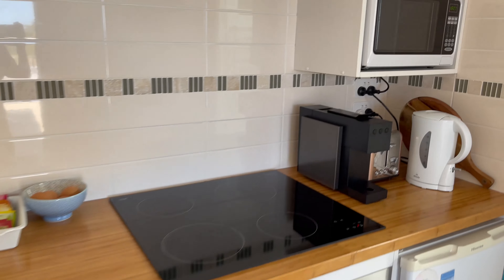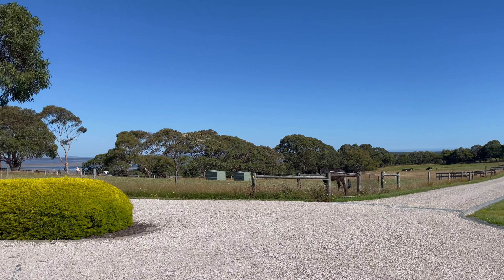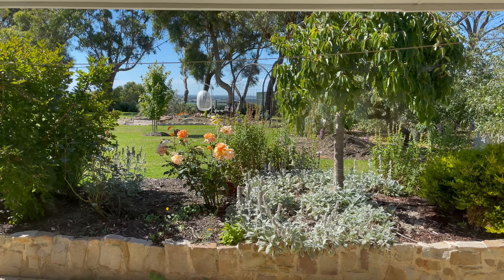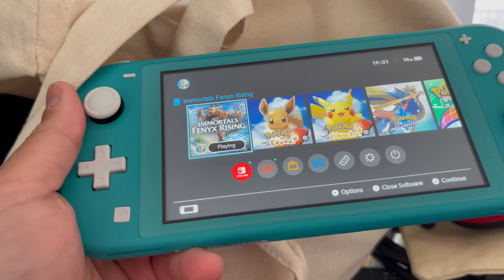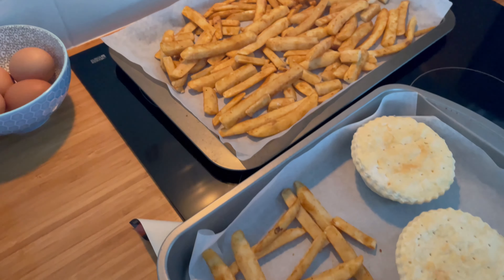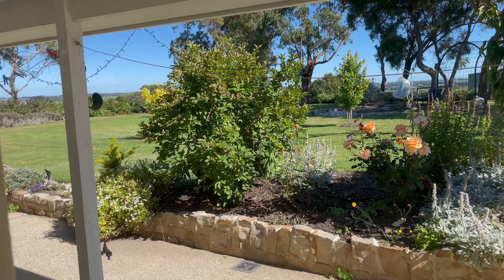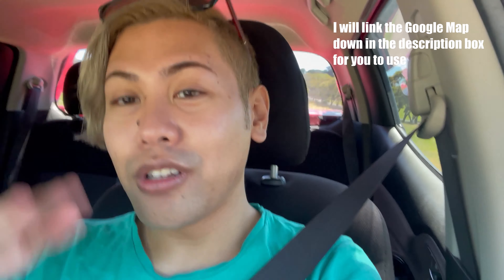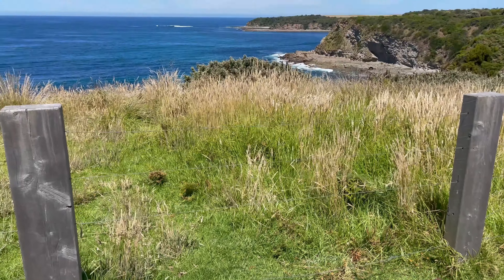Romantic Getaway in Inverloch | Travel Vlog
In this video I take you guys along with me to Inverloch, VIC. It is a coastal town roughly a 2 hour drive away from the Melbourne CBD area. It is a stunning location that I personally feel not a lot of people know about. I only discovered it because it was a recommended listing on Airbnb and I am so glad we booked it.

❤ If you would like to book the Airbnb the link is

❤ Google Map of the Drive we Took in Bunurong Marine Park

About MrKenDenis
My name is Ken Valdejueza. I am a Filipino YouTuber based in Melbourne, Australia. I was born and raised in Hong Kong. I speak English as my primary language but I can speak Tagalog too! On this channel I mainly will focus on vlogging but I do have a beauty channel as well called MrKenDenis.